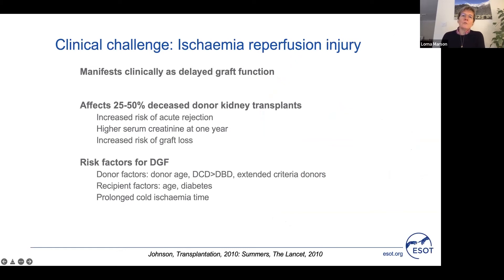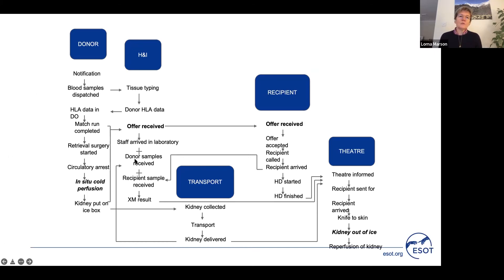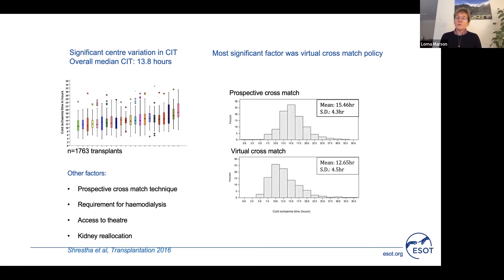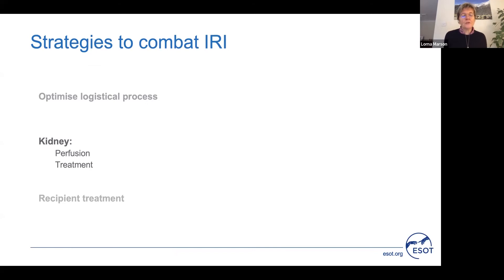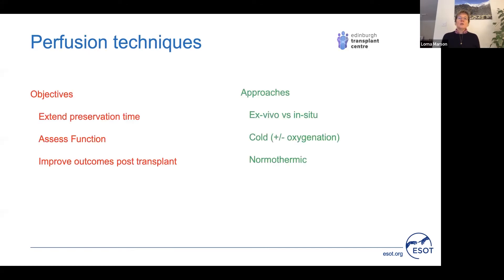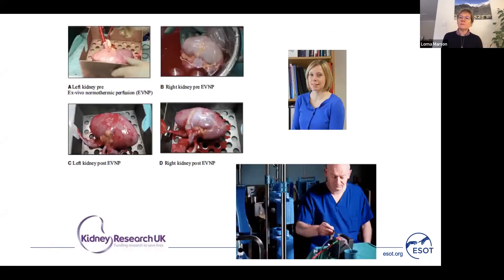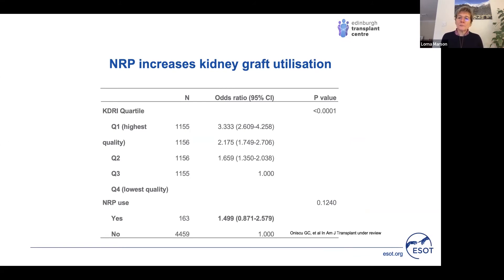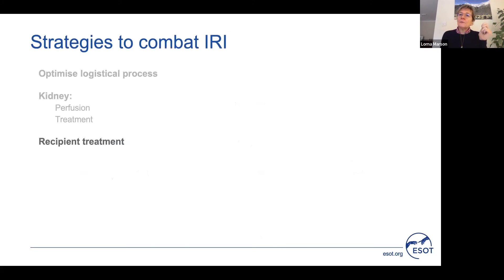EKITA video series: Strategies to combat ischemia reperfusion injury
Lorna Marson, EKITA Board Member 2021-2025
Professor of Transplant Surgery at the Transplant Unit, Royal Infirmary of Edinburgh, United Kingdom